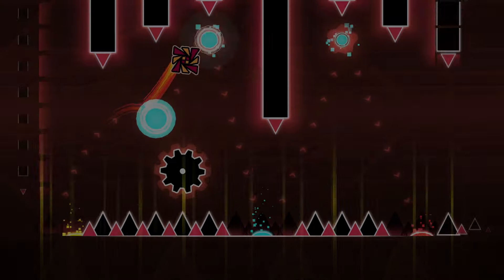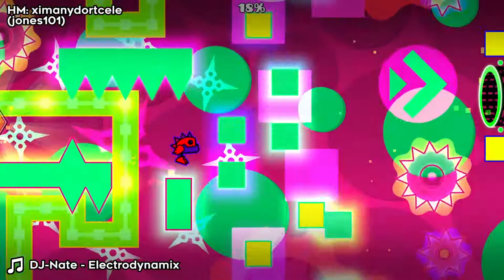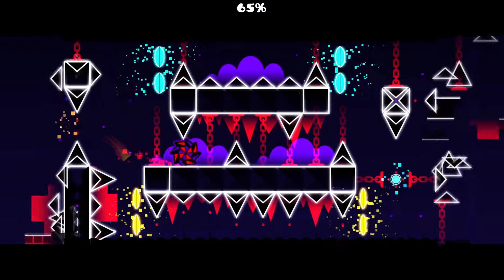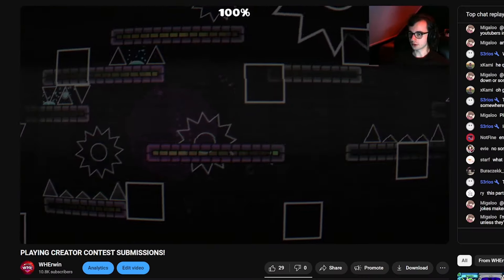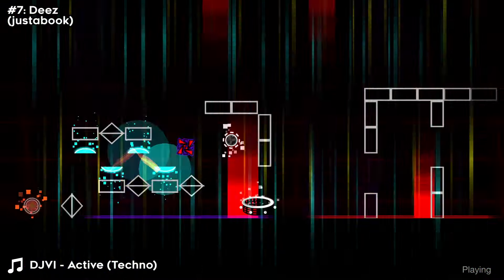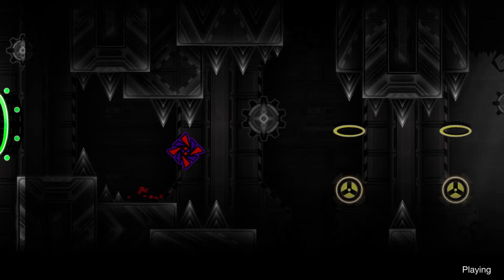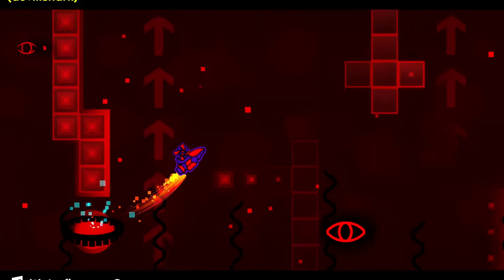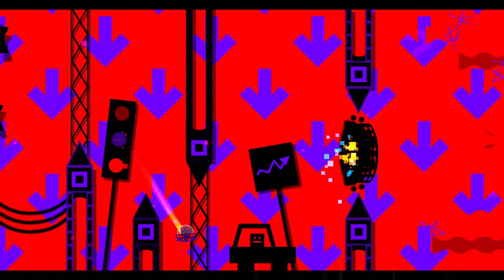THE TOP 10 | Player Color Creator Contest Results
thank you everyone for participating!

Additional music from the Disco Elysium OST